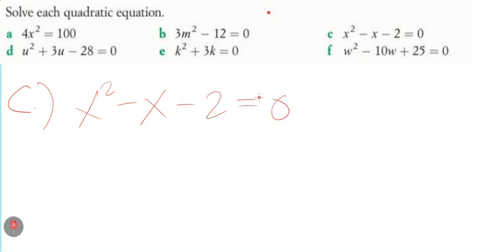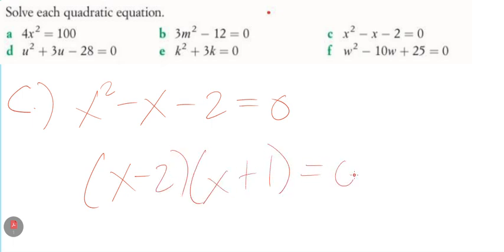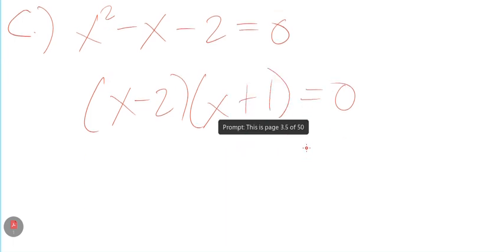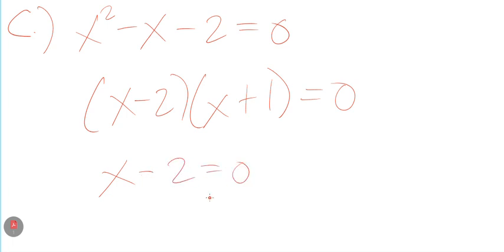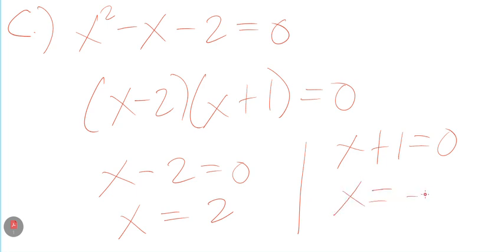How to Solve u^2 + 3u - 28 = 0 by Factoring (Quadratic Equations)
Struggling to solve quadratic trinomials by factoring? In this step-by-step math tutorial, we look closely at Part (d) from our algebraic equations worksheet, breaking down how to solve u^2 + 3u - 28 = 0 cleanly and easily!

We walk through the complete factoring process. You will learn the classic "product and sum" strategy: how to find two numbers that multiply to your constant term (-28) and simultaneously add up to your middle coefficient (+3). From there, we set up our binomial factors, apply the Zero Product Property, and find both solutions for the variable u while sharing tips on how to keep your positive and negative signs straight.

📌 THE TRINOMIAL WE FACTOR 📌

Solve the quadratic equation:
u^2 + 3u - 28 = 0

Whether you are prepping for a high school Algebra 1 or Algebra 2 quiz, studying for a college algebra midterm, or just trying to wrap up your homework assignment, this quick walkthrough makes factoring quadratics completely straightforward.

If this step-by-step math guide helped you factor the equation and find both values of u, please leave a LIKE, drop a comment with any questions, and SUBSCRIBE for more easy-to-follow math tutorials! 🎯

⏰ TIMESTAMPS:
0:00 - Introduction to Part (d): u^2 + 3u - 28 = 0
0:35 - Finding the Factors: The Product and Sum Trick
1:55 - Setting Up the Binomial Brackets
2:45 - Using the Zero Product Property to Solve for u
3:50 - Quick Trick to Verify and Check Your Solutions
4:40 - Outro & Channel Subscribe!